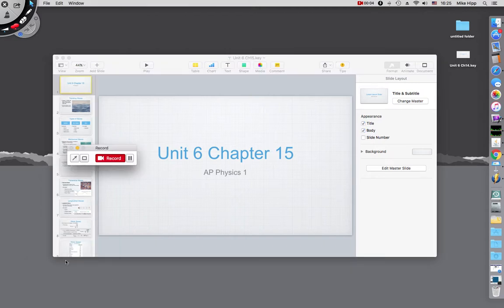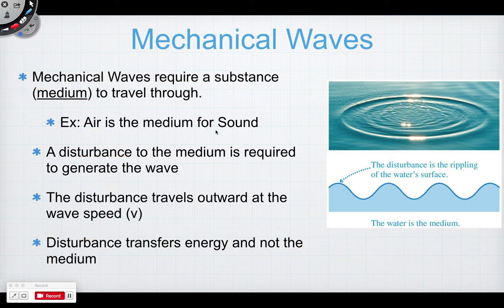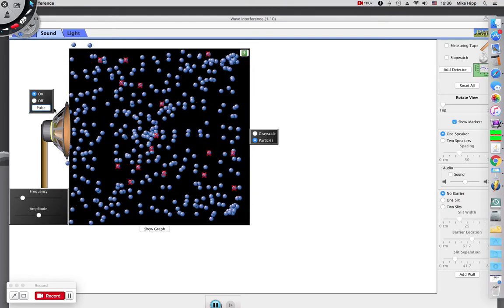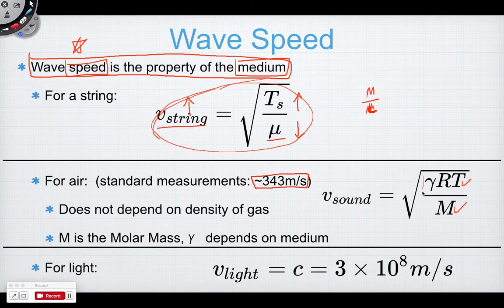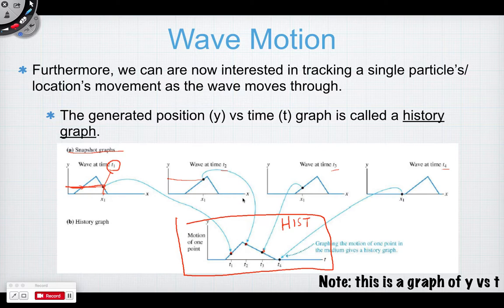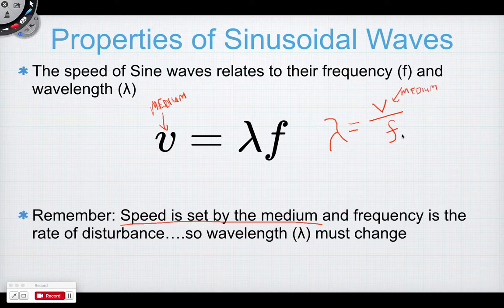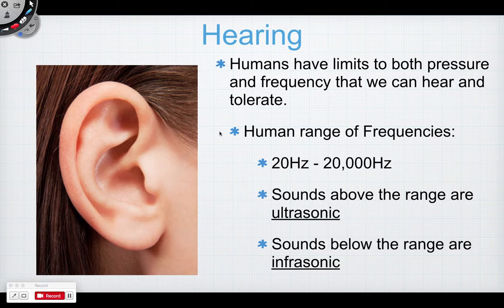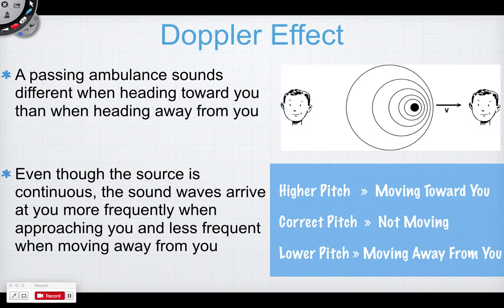Ch15 - Waves and Sound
Mechanical Waves and their propagation through a medium. Sound and hearing.